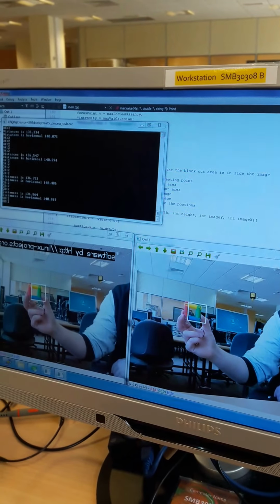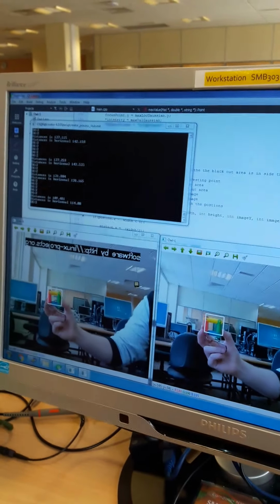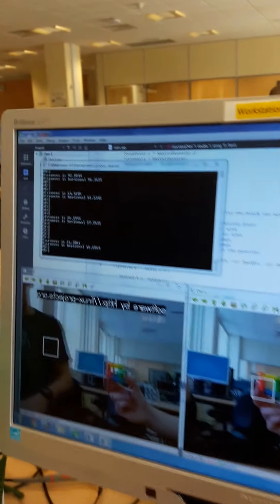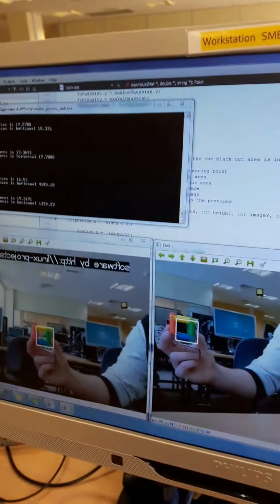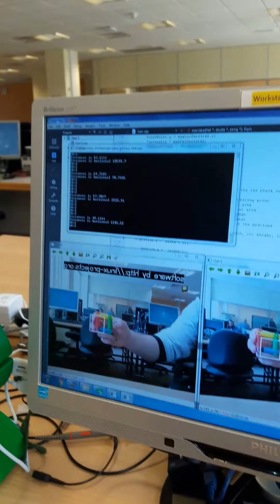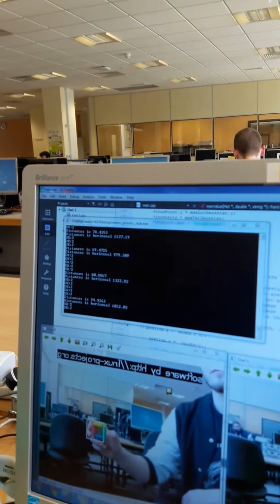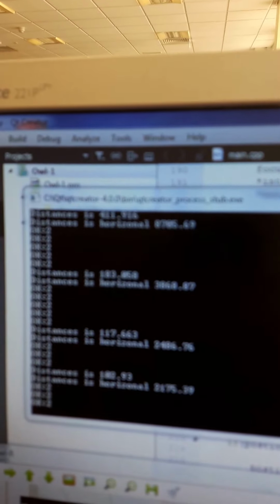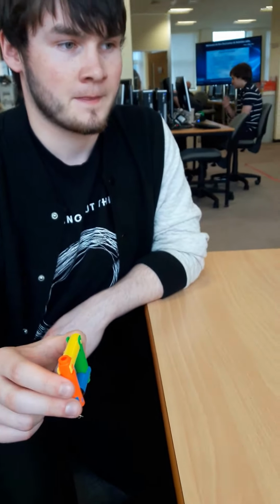Problems with tracking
This is the problems with the tracking in a much more detail way which help improve report and demo